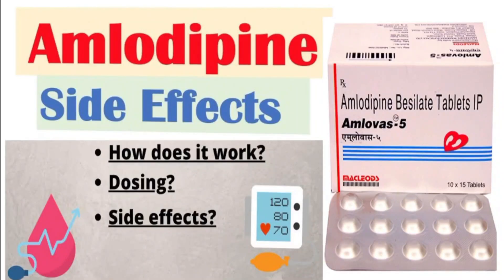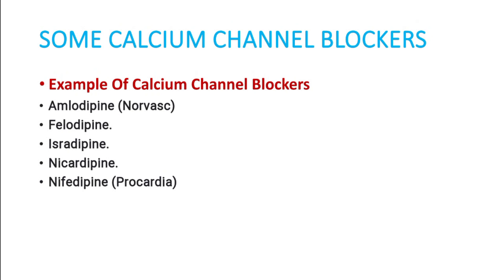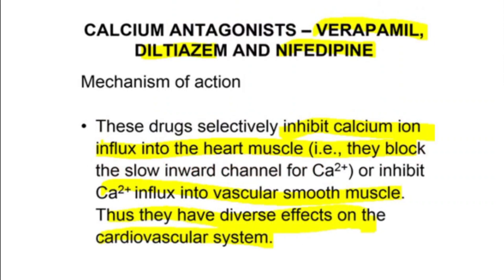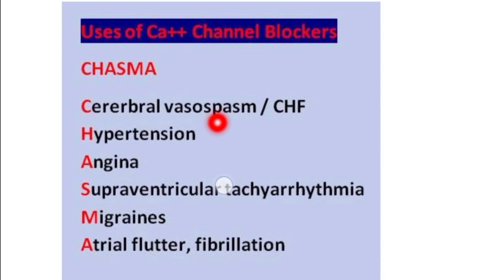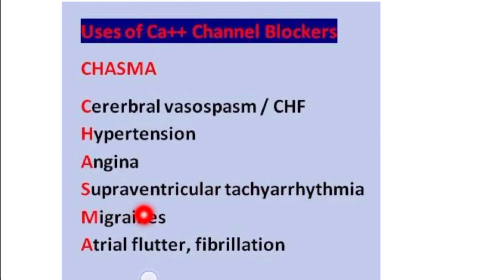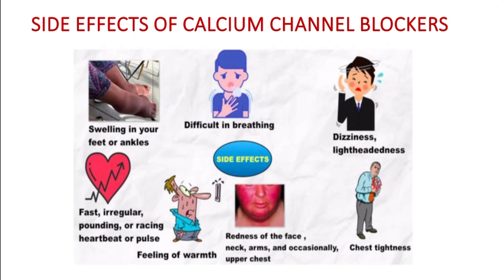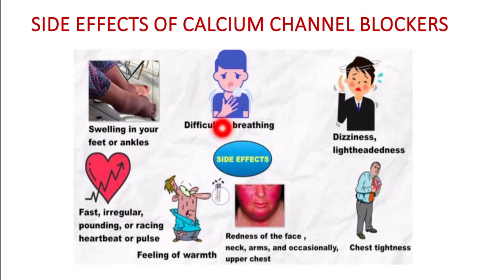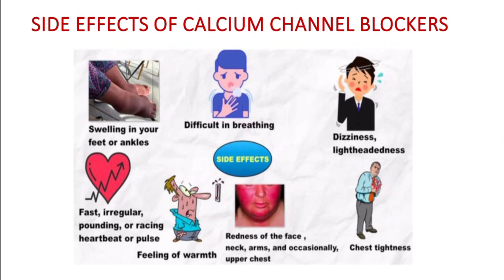Amlodipine tablets 5mg || action,uses,side effects || kya kaam mein ata hai || high blood pressure 🔥